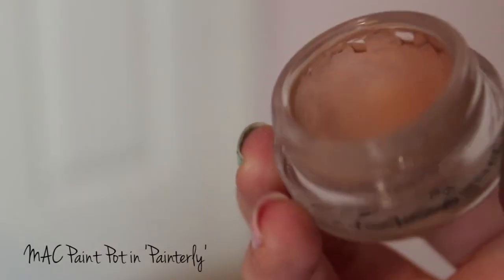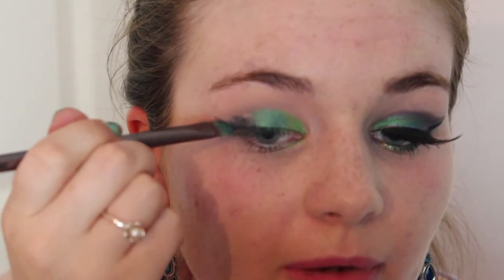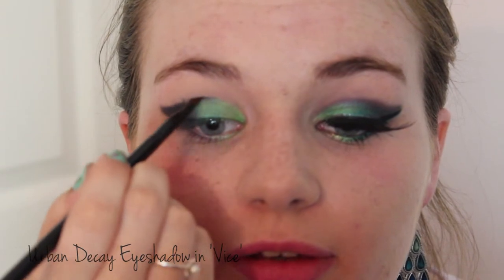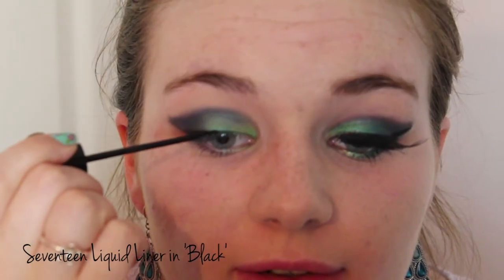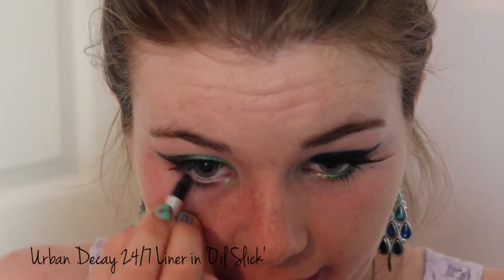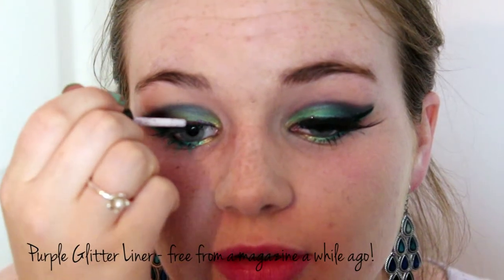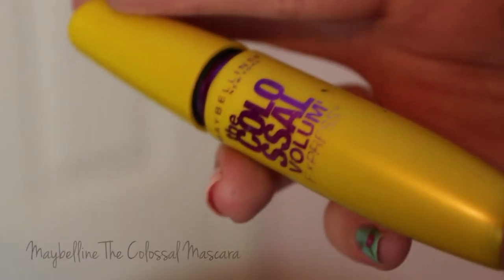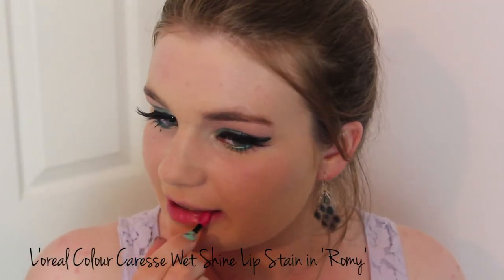Peacock Inspired Makeup Tutorial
RE-UPLOADED DUE TO TECHNICAL ISSUES - SORRY!  This week has been really hectic so I'm sorry there's not technically a new video today.

Applying false eyelashes:

1. Firstly, make sure the lashes are the correct size for your eyes.  If necessary, trim them a little from the outside edge, i.e. cut away the longer lashes

2. Next, apply the lash glue along the band, adding a little extra to the ends.  Wait around 30 seconds for the glue to go tacky.

3. Use tweezers or your fingers to place the lash on your eye.  You want this as close as possible to your lashline but not actually on it.  Press along the lashband to secure it in place.  You may find it easiest to look down in a mirror to do this step.

4. Apply some mascara to blend the natural and false lashes.  Add a little black eyeliner to your top lashline to neaten everything up if necessary.

Thank you to everyone who watches, comments, likes and subscribes!

Love Jenny :) xxx